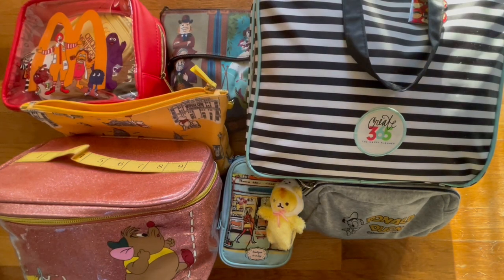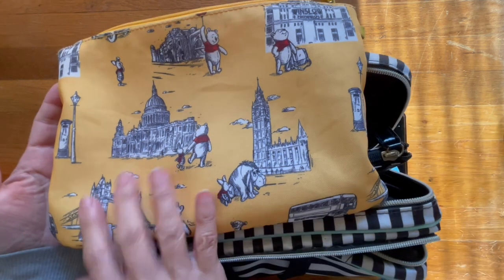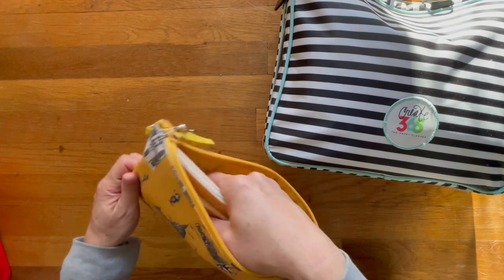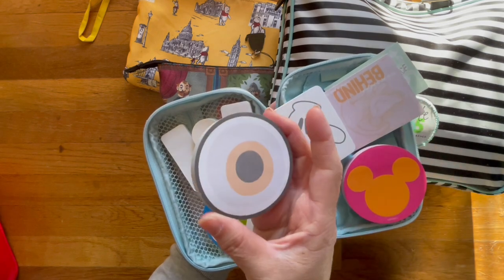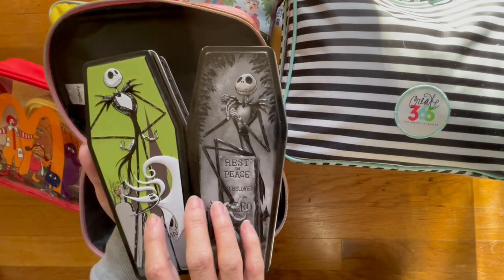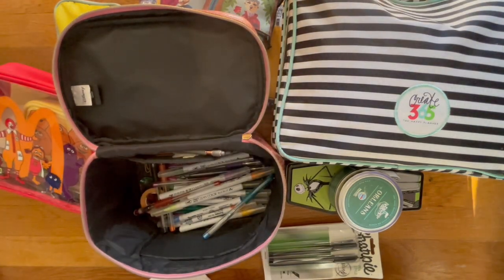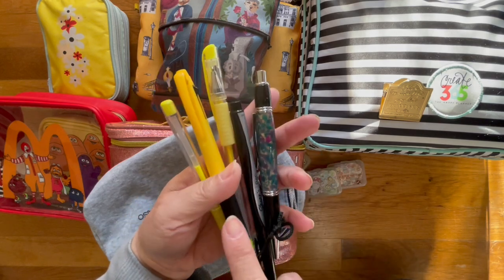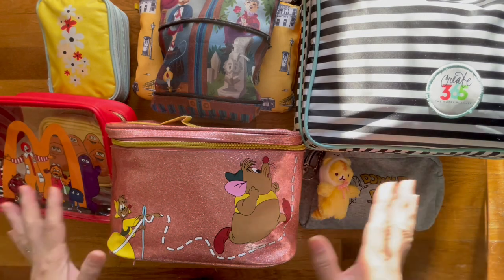Bags and Pouches I'm Using to hold my Stationery Items - 2023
Thought I'd do an updated video of the bags and pouches I'm using to hold my stationery items like the page flags, markers, gel pens, and any other stationery items I think I might need.  I hope you find it helpful, and yes, it's a lot.  I know.